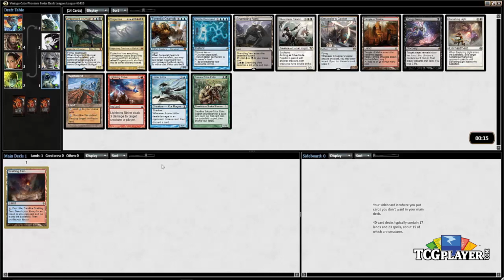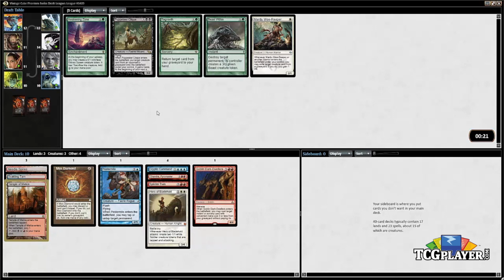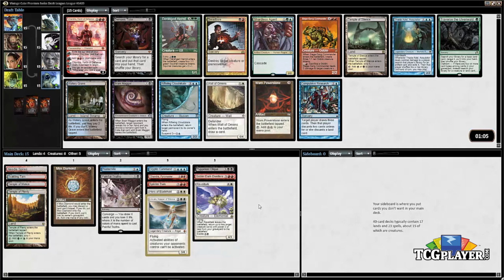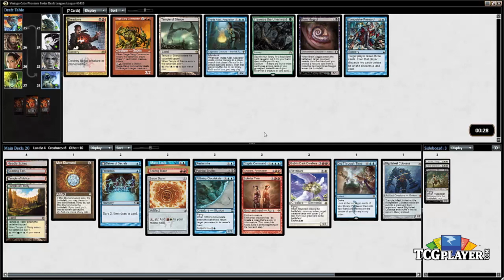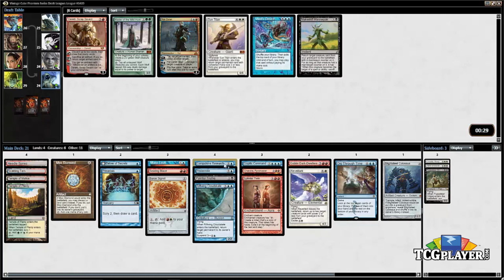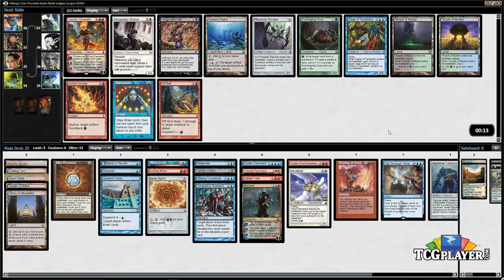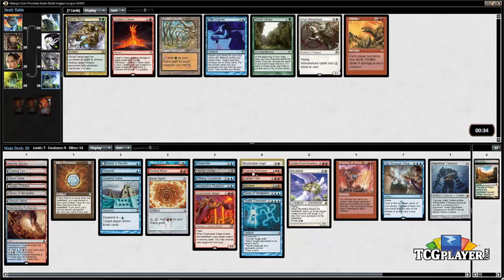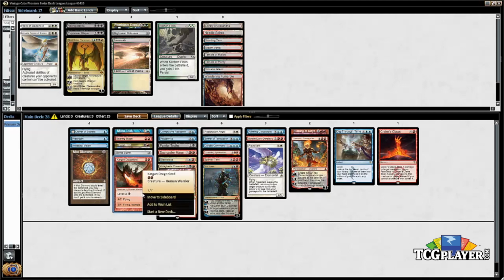[MTG] Vintage Cube Draft 2016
Seth Manfield unwinds with a yearly tradition - the annual Vintage Cube Draft.